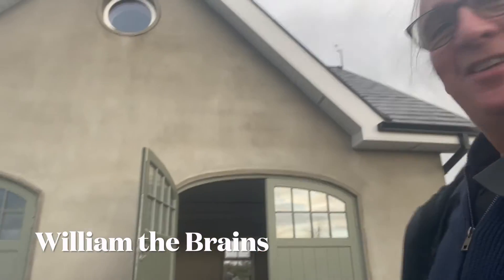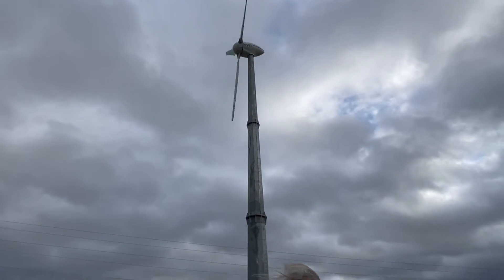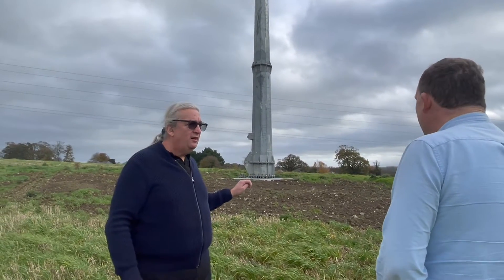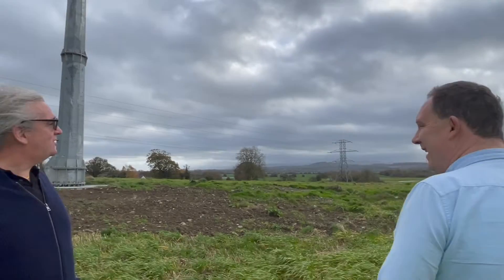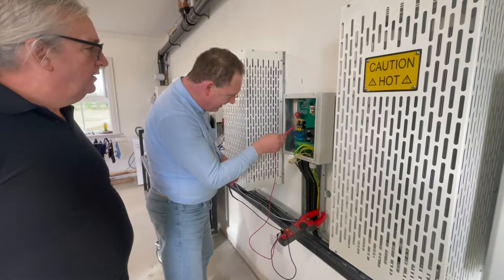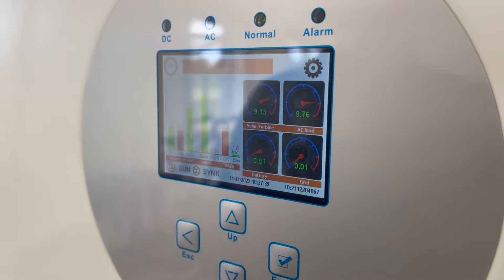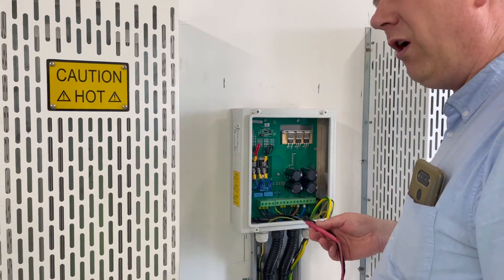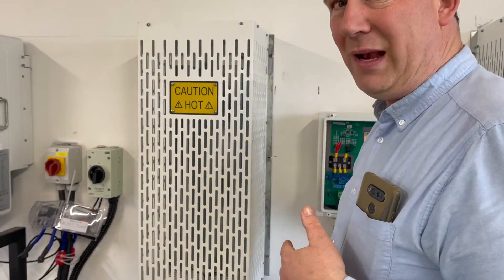Turbine Site Visit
Using the Sunsynk hybrid inverter together with 11 KVA wind turbine.

A great day out in Ireland Showing proof of principal of a wind turbine working with a Sunsynk operating system.

The wind turbine is connected to a controller which consists of a bridge rectifier and an automatic dump load switcher.

I will do a follow up video with some tips and advice when installing this type of configuration, But the video shows it’s working perfectly.

Big thanks to william and Paul